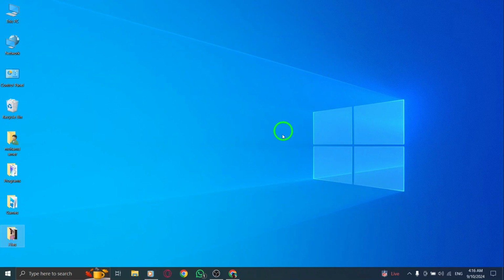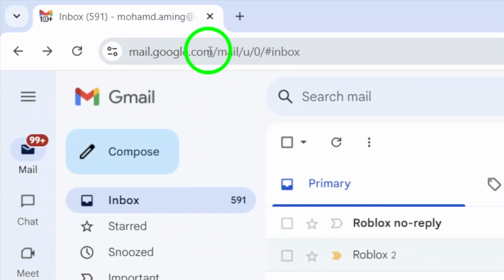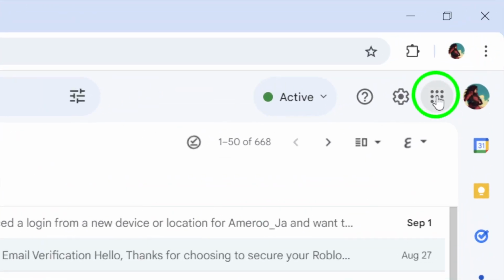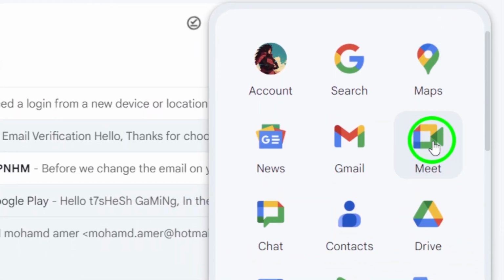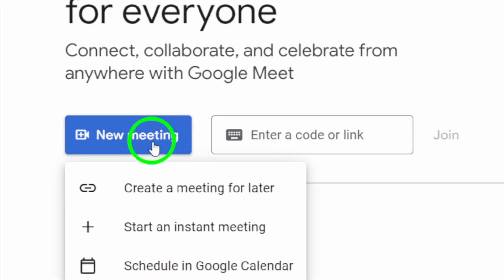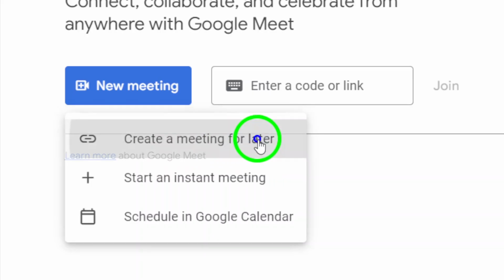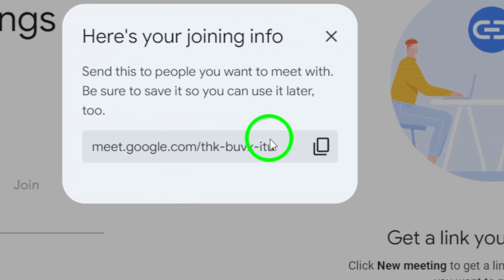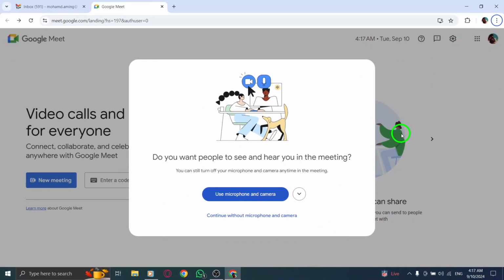How to Start Group Video Call on Gmail On PC (New Update)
Learn how to start a group video call on Gmail using your PC with the latest updates. In this quick and easy tutorial, we’ll walk you through the simple steps to create and manage your group video calls efficiently. Whether you’re connecting with colleagues or catching up with friends, this video will help you make the most of Gmail's video calling features.
Steps:

1. Open Gmail.com
2. Open Google Apps from the nine dots at the top of the page
3. Click on Meet
4. Click Create group link
• You can name the group. The name appears for everyone in the group, next to the group name, click Edit
• Enter a name
• Click Save
5. Click Add people → Select contacts
6. In the top right, click Add → Start call

Now that you know how to set up your group video call, you can easily connect with others from the comfort of your PC.

Chapters:
00:00 Intro
00:12 Soultion
01:05 Outro